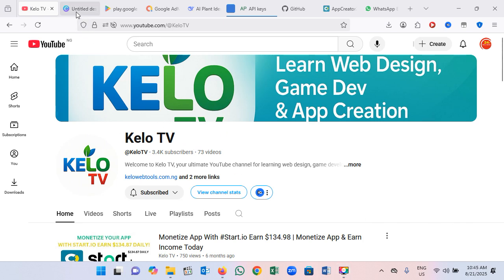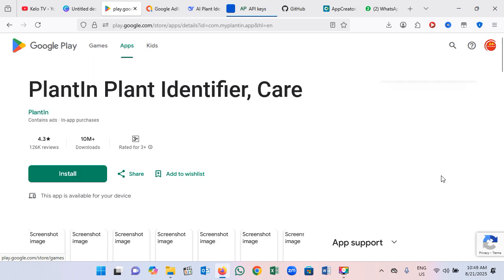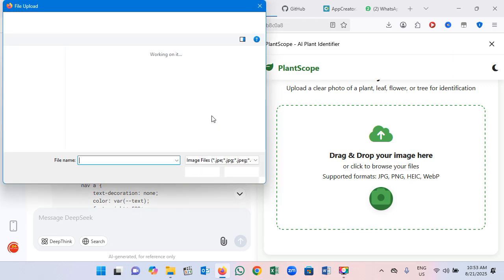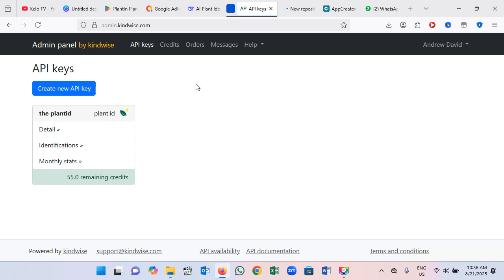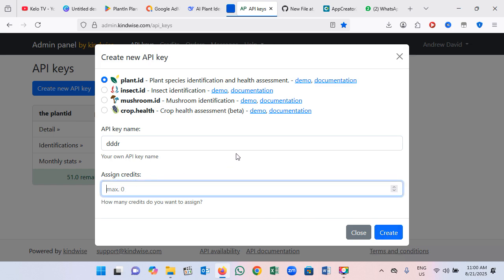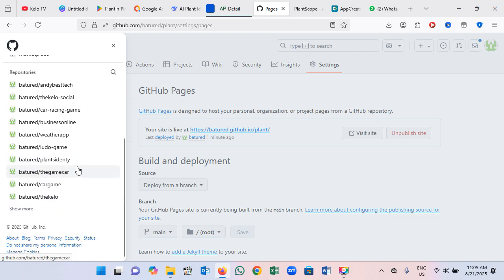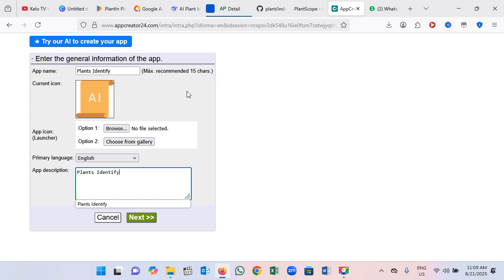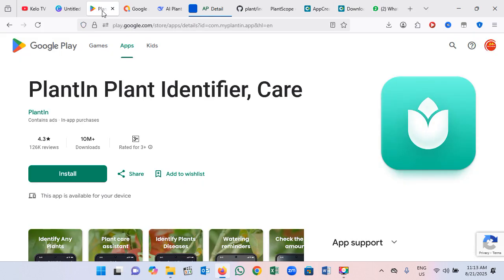How to Create an AI Plant Identifier App (PlantScope) | DeepSeek + AppCreator24 + AdMob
Welcome to Kelo TV 👋 In this video, I’ll show you step-by-step how I created PlantScope – an AI Plant Identifier App. 🌱

Using DeepSeek AI, I built the code, hosted it on GitHub, and then generated the APK file with AppCreator24. To make the app profitable, I also integrated Google AdMob for monetization.

By the end of this tutorial, you’ll learn:
✅ How to build an AI-powered plant identifier app
✅ How to use DeepSeek for app development
✅ How to host your project on GitHub
✅ How to convert your app to APK using AppCreator24
✅ How to integrate AdMob ads to earn money

This guide is perfect for beginners who want to create apps, publish APKs, and monetize them. 🚀

📌 App Name: PlantScope – AI Plant Identifier
📌 Created with: DeepSeek, GitHub, AppCreator24
📌 Monetization: Google AdMob

how to create plant identifier app, ai plant identifier app, plantscope app tutorial, deepseek app development, appcreator24 tutorial, create apk file free, github hosting tutorial, admob monetization tutorial, earn money with apps, android app development for beginners, plant identification app, app development step by step, make money with mobile apps, build apps with deepseek